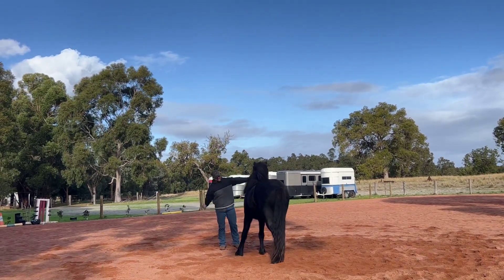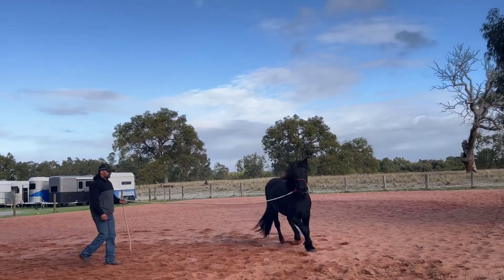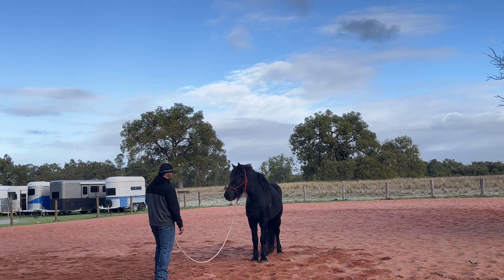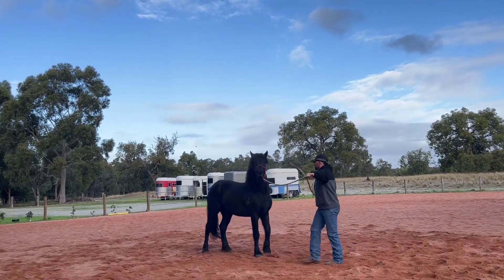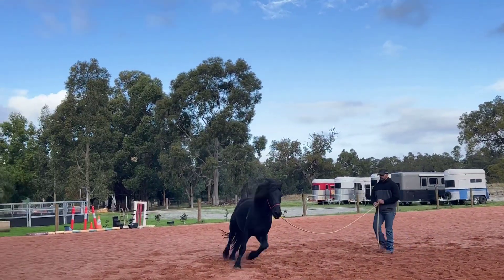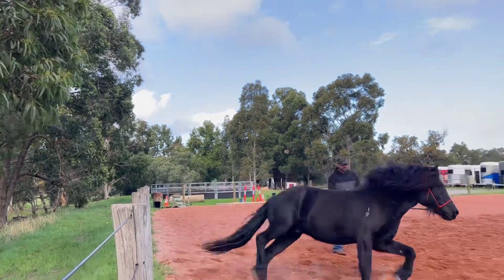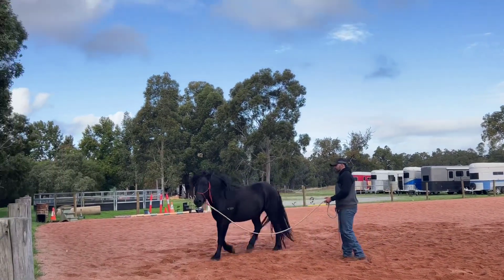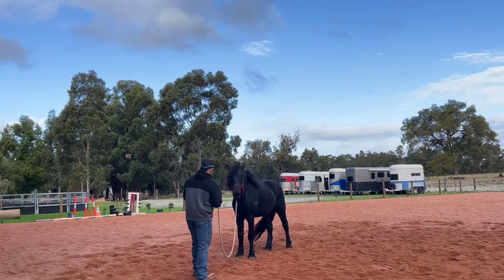Starting Macca - Scottish Highland Pony - creating connection through change of direction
In this video we’re working on the send and draw, and use change of direction to bring his attention in and then use that to start building connection